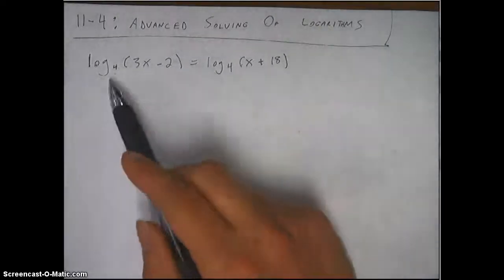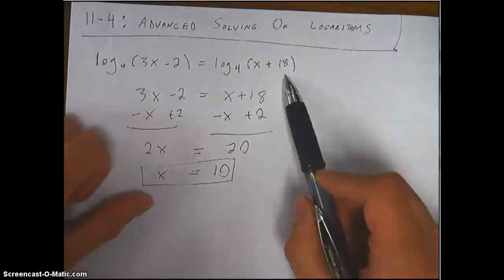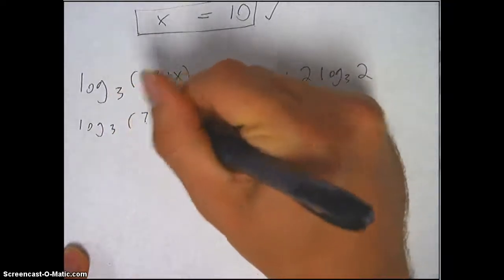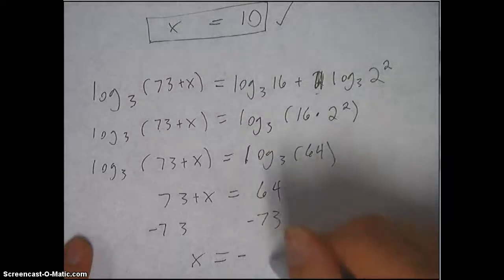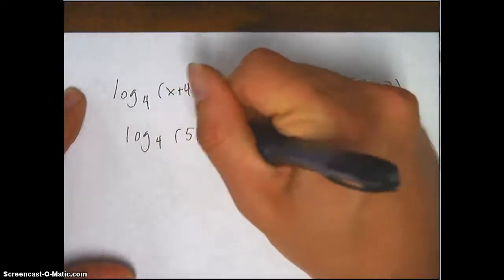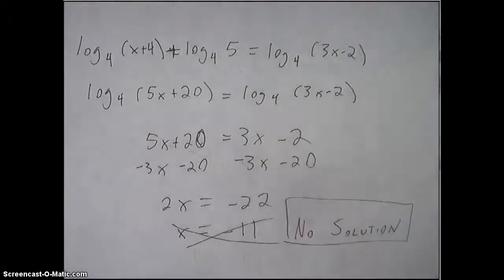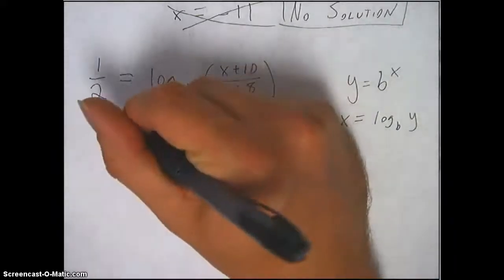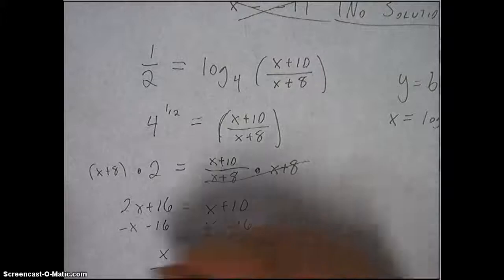SPHS Pre-AP Algebra 2: Advanced Solving for Logarithms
This video describes the process of solving advanced logarithmic equations.